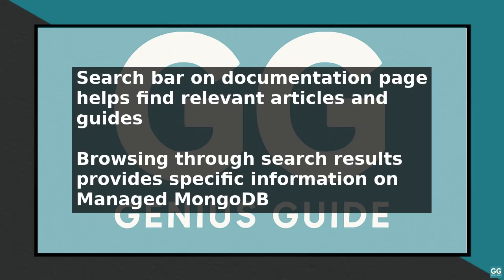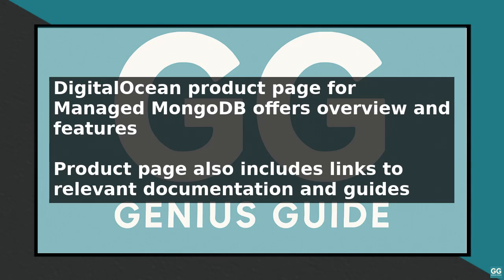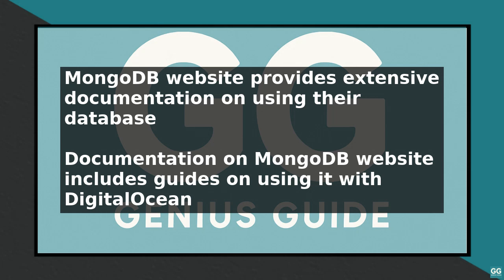Where To Find Docs For DigitalOcean Managed MongoDB (2025)